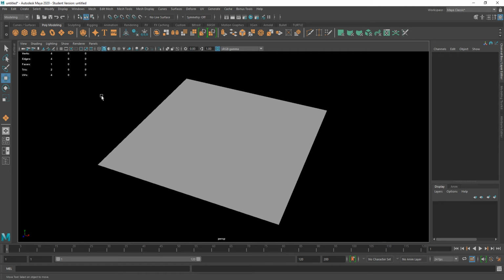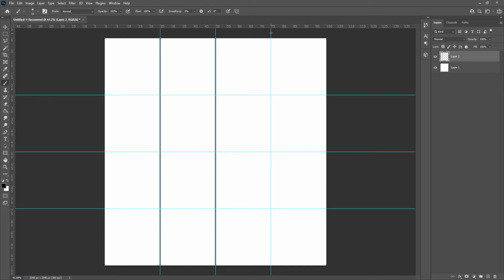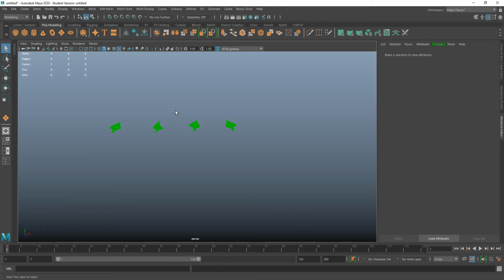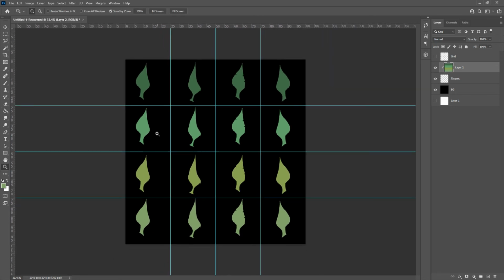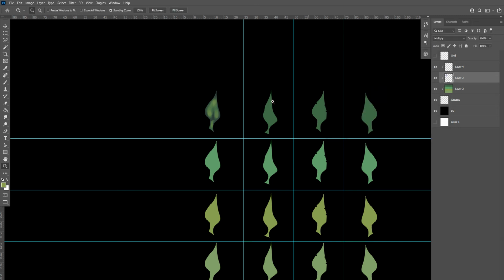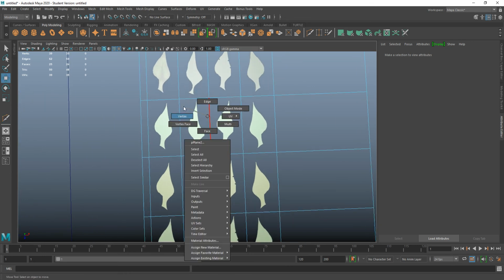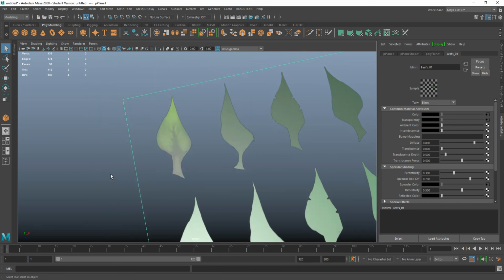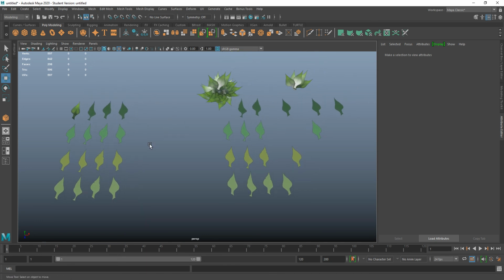Basics of Organics 01